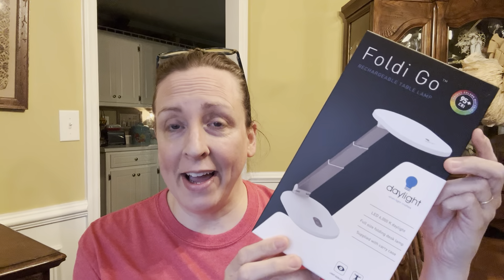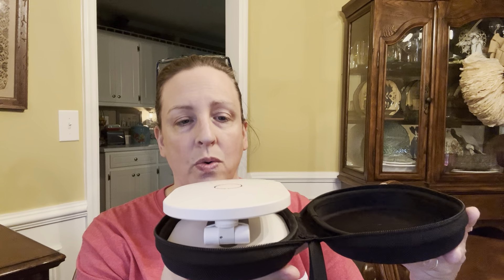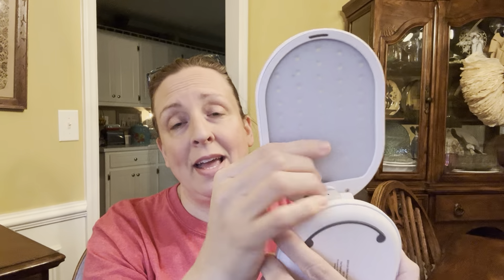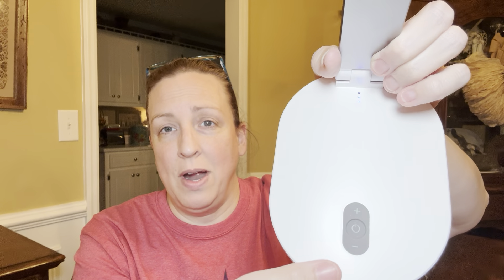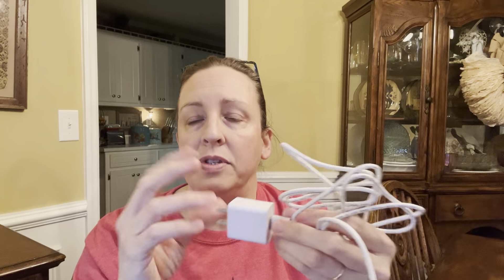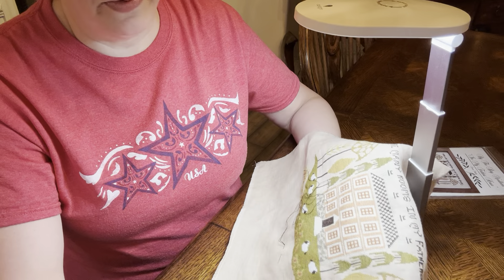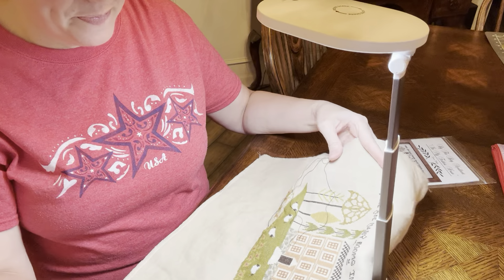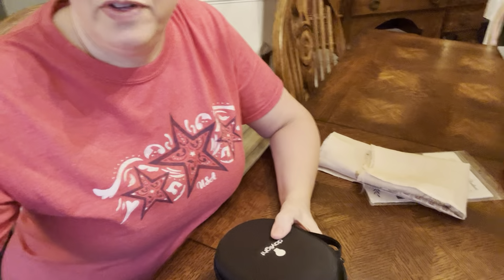Flosstube - Daylight Foldi Go Review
Flosstube MischievousStitches CrossStitch #

Mailing Address:
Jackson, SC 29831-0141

FOLD GO LAMP.